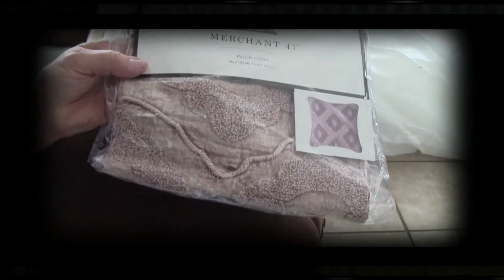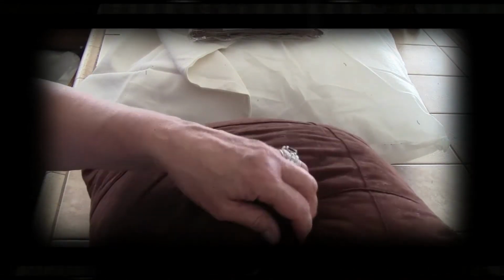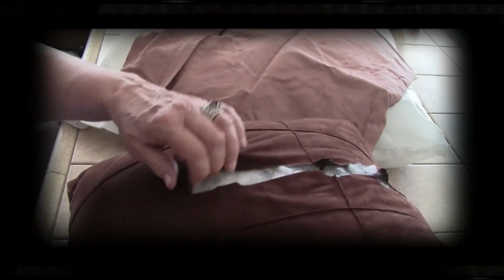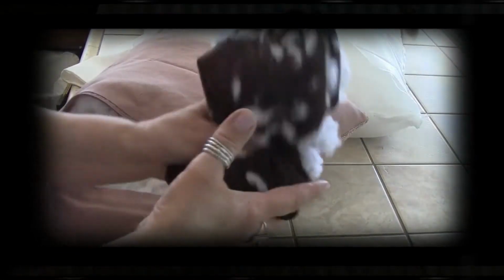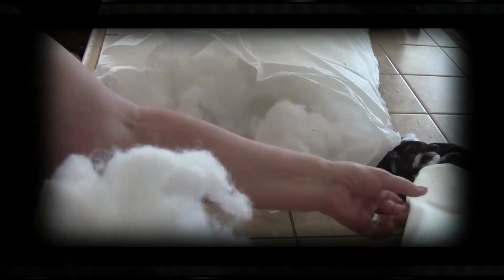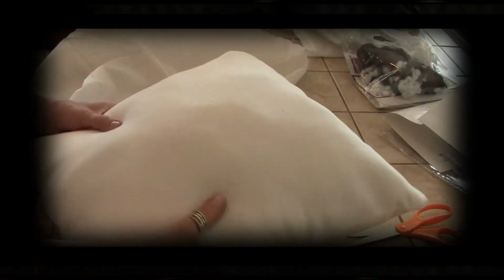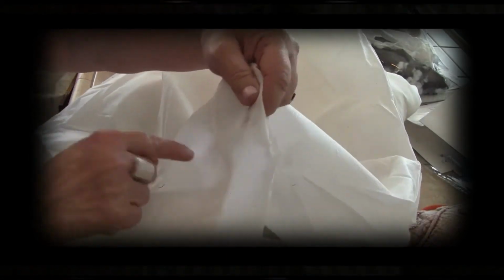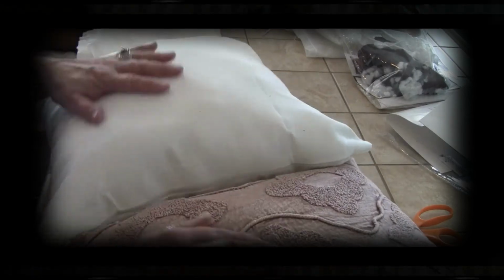LOOK💐REVAMPING PILLOWS💐OUT WITH THE OLD/💐IN WITH THE NEW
Hi Everyone!
Today I Wanted To Take You With Me On My Pillow Refreshing!
Pillows Can Change A Room , My Pillows Needed Some Kind Of Refresh So Why Not Do It Together!